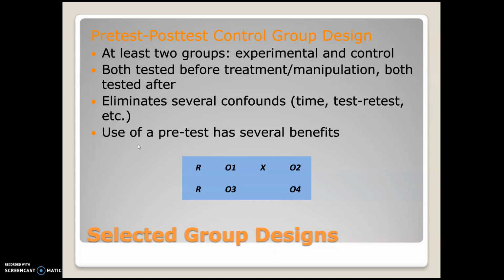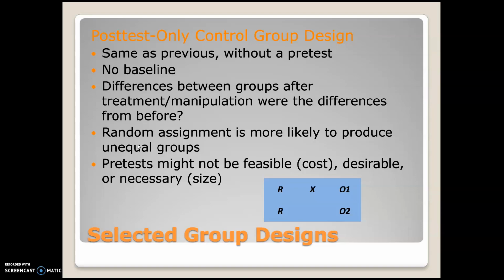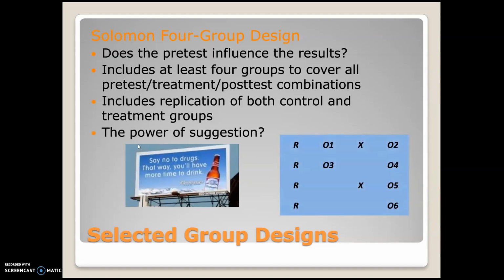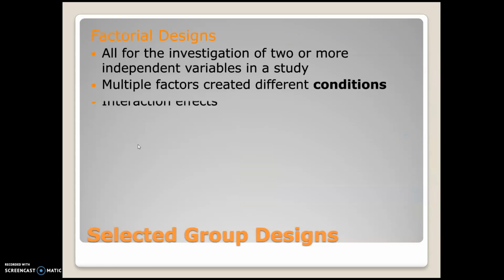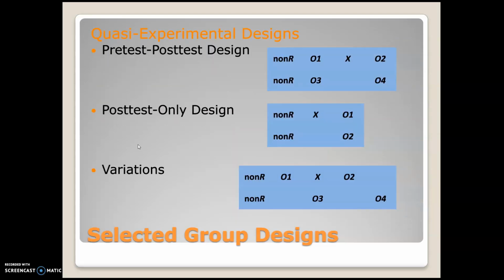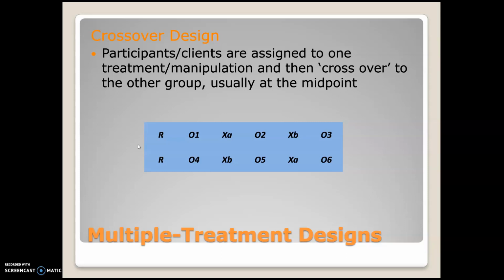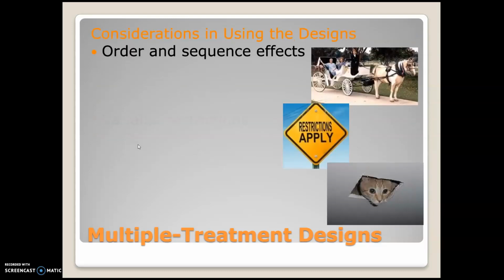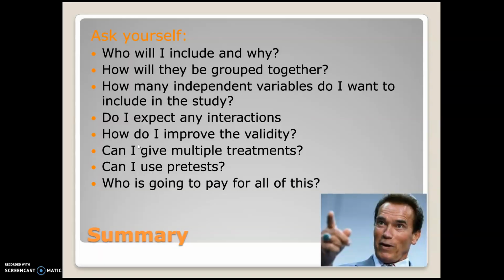Chapter 11 Part 2